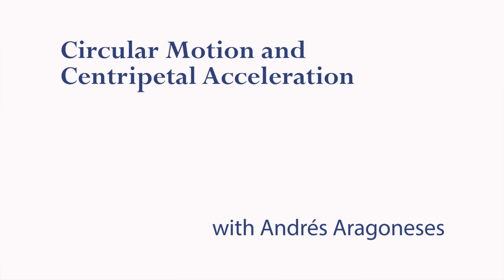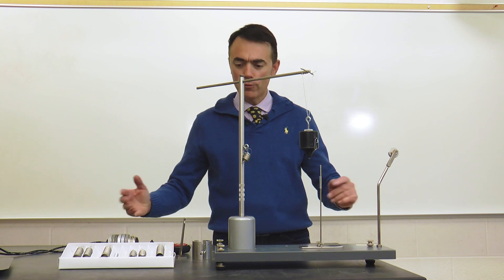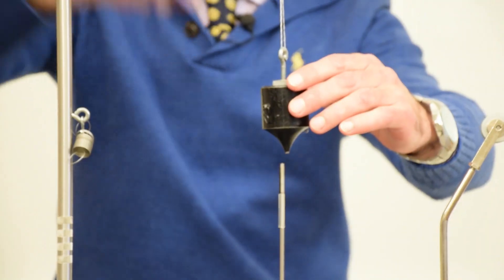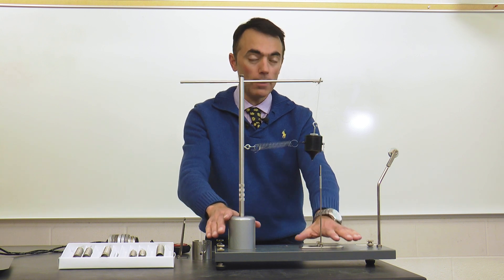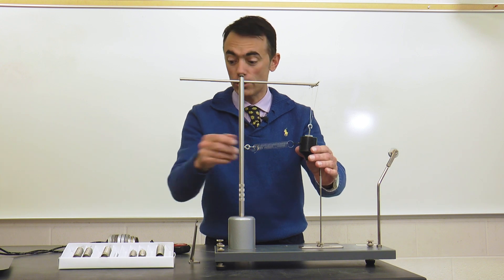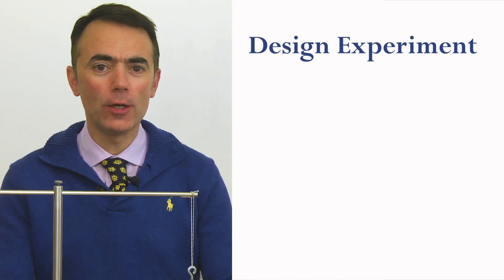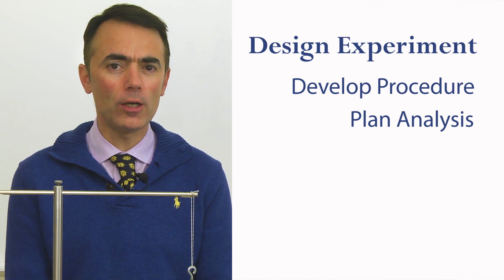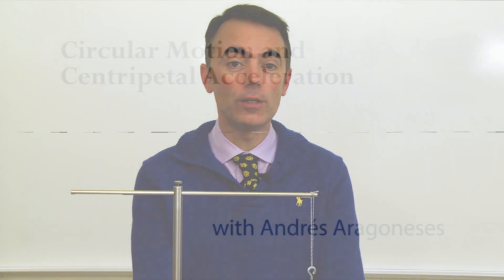Rotational motion and centripetal acceleration in the lab (4)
LAB #4 PHYSICS 143
Rotational motion & Centripetal acceleration
Carleton College